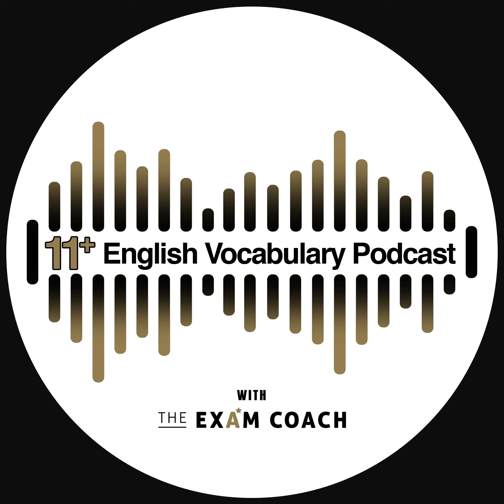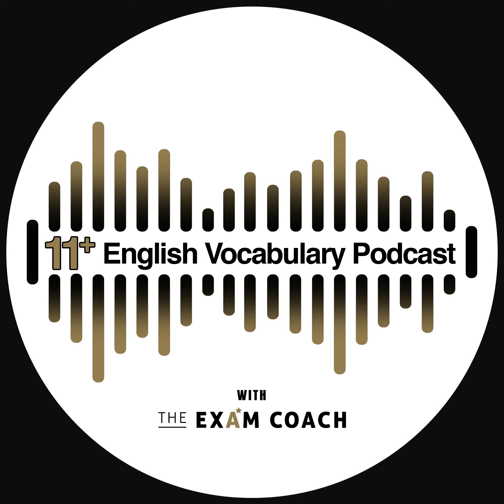11 Plus English Vocabulary — Skewed